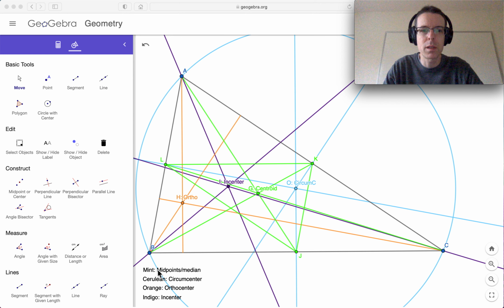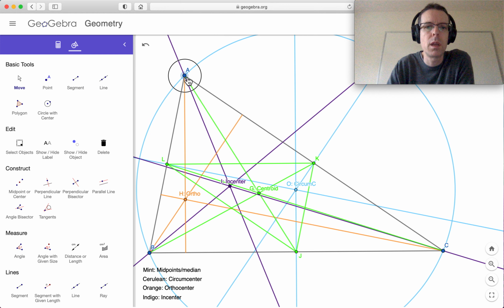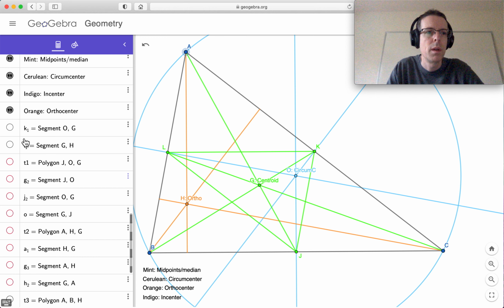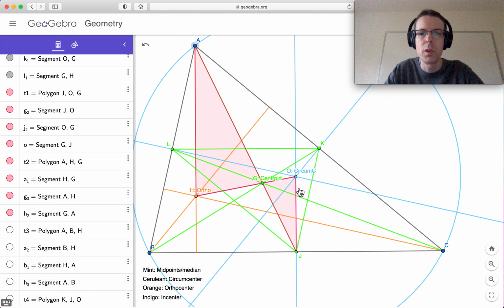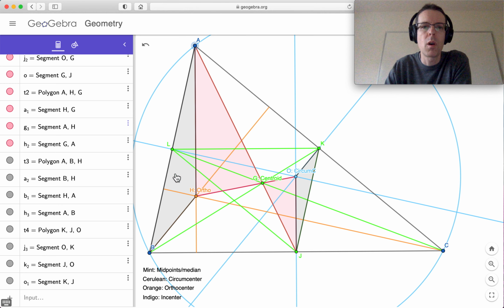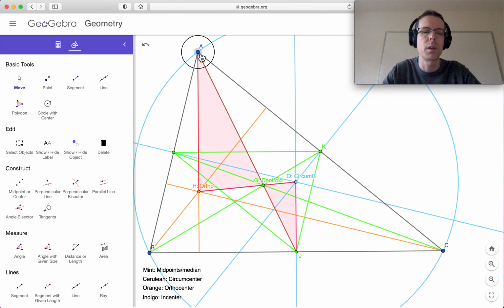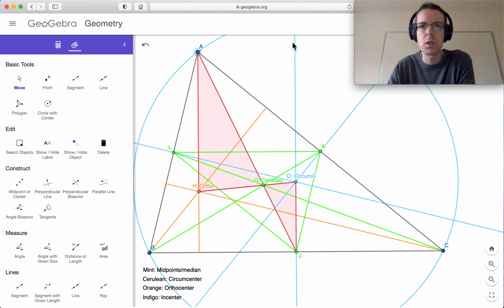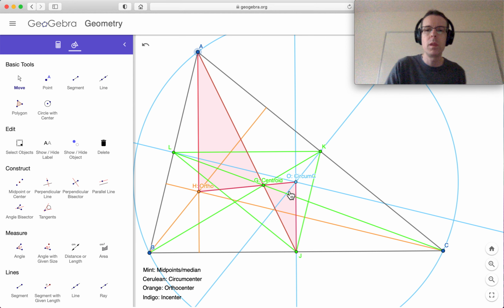Euler Line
Using a Geogebra illustration, we prove the fundamental theorem of the Euler line: The Orthocenter (H), the Centroid (G), and the Circumcenter (O) of any triangle line on a straight line in that order, and the length HG is exactly double the length GO.